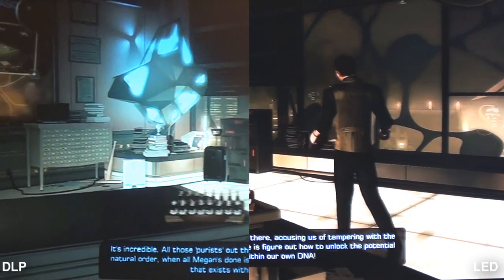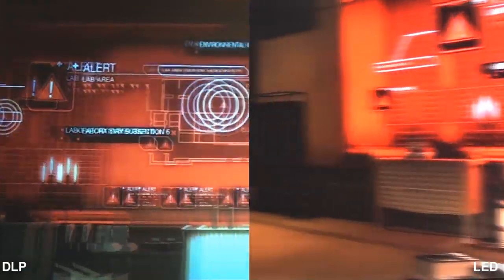Samsung DLP/ LED UN55D8000YF Comparison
Here is the video of the first 20 minutes of Deus Ex: Human Revolution, recorded on both my old tv and my new LED. Same setup with same effects, recorded under similar conditions.